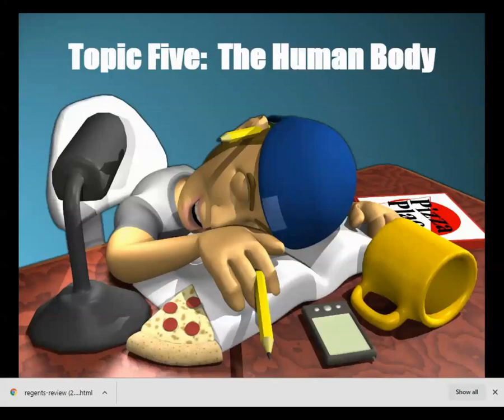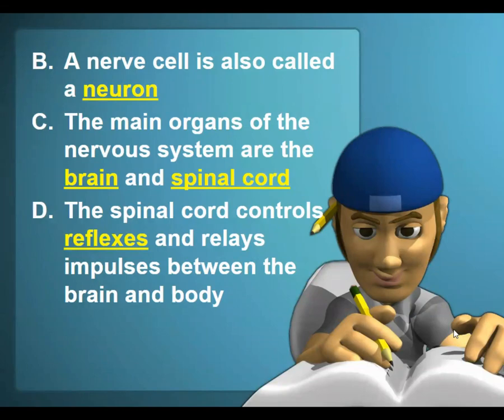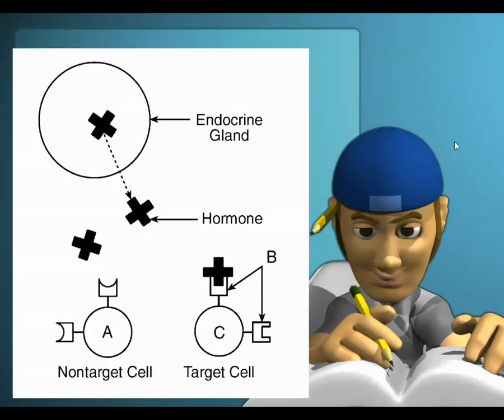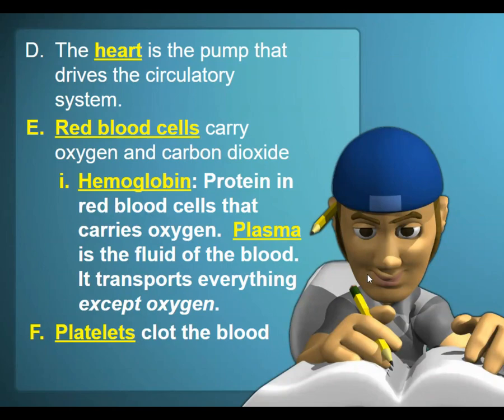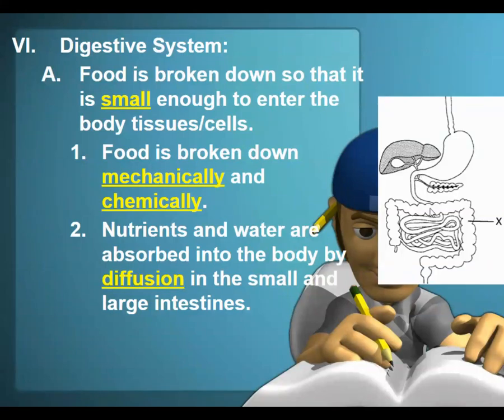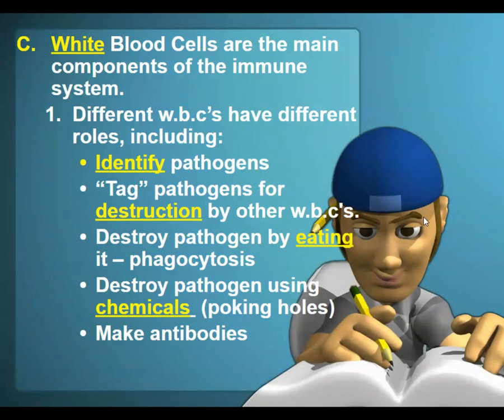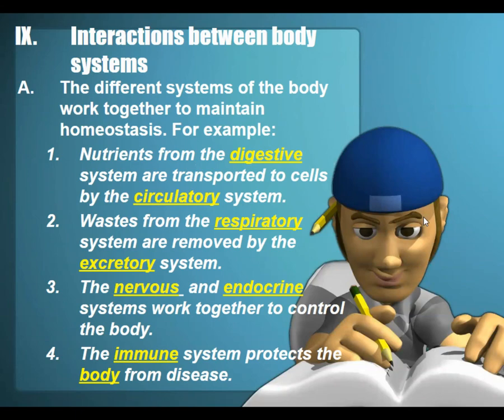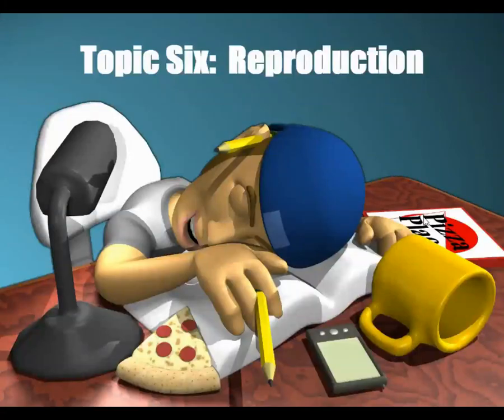Regents Review Topic 5 Human Body